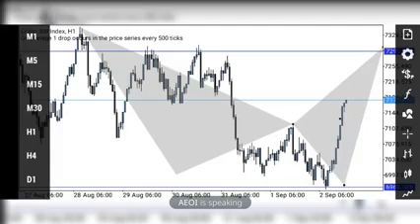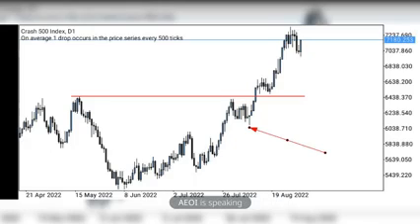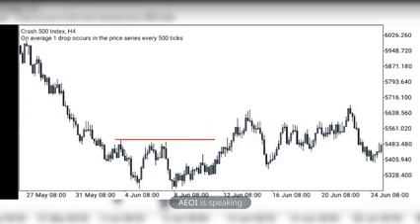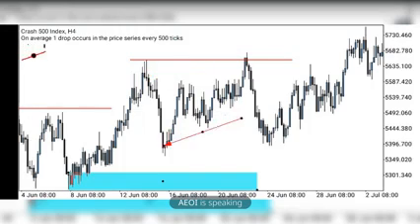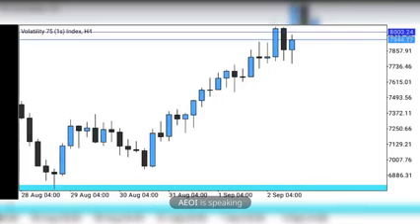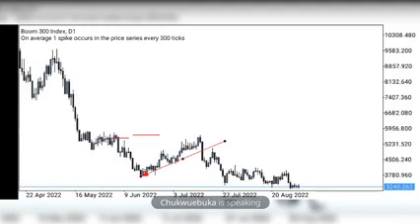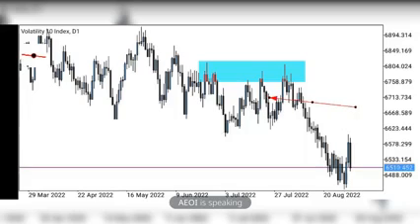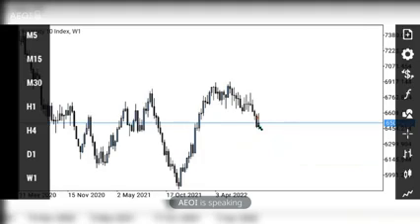key levels in the market as relate to my strategy